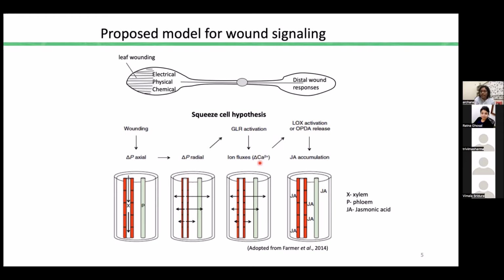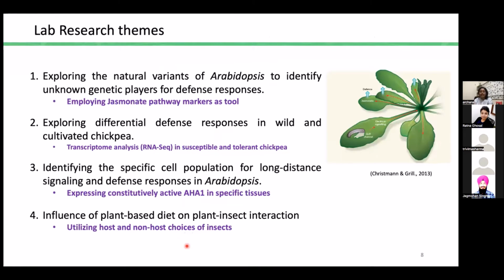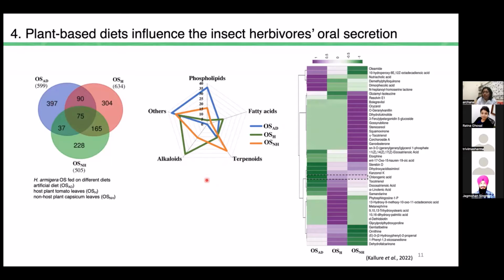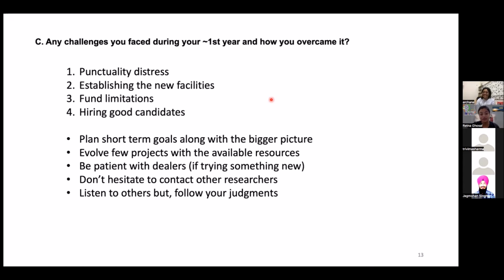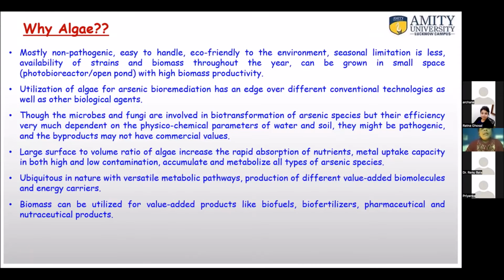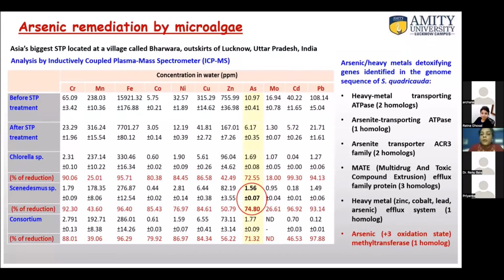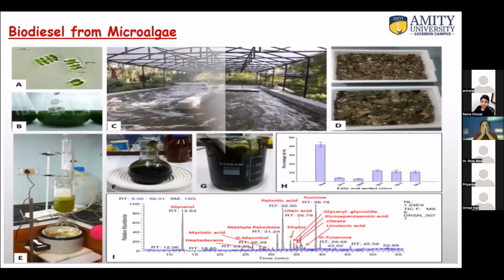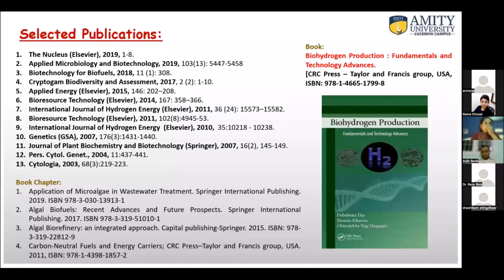Science Showcase by early-career STEM professionals in India: Breakour Room#6— Life Sciences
Listen to 2 young STEM professionals in India go through their research work and their scientific journey in the field of life sciences.

Edited by: Alap Kshirsagar (Sci-ROI Global Volunteer)